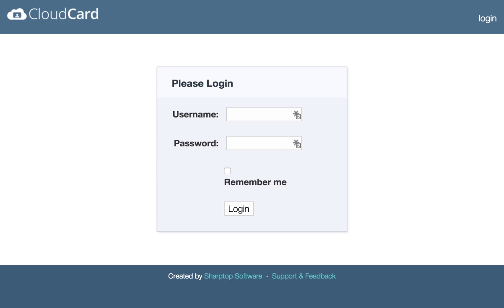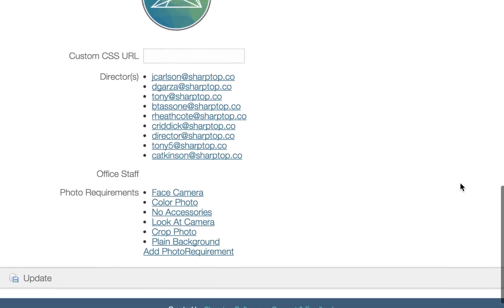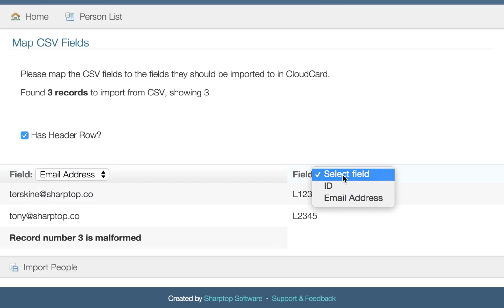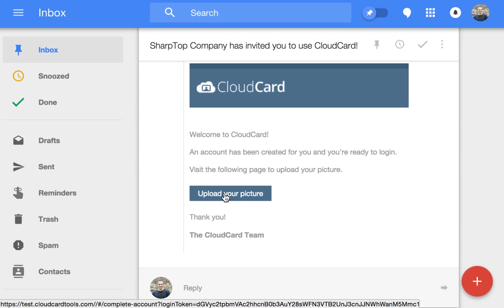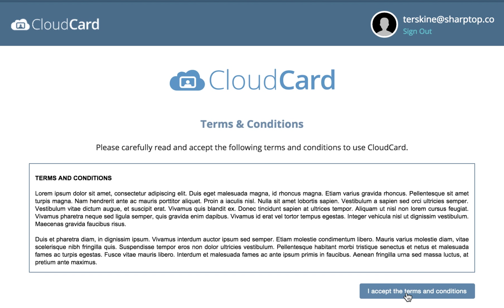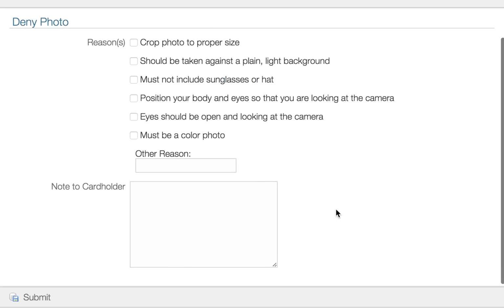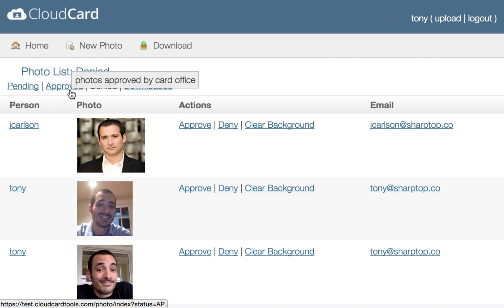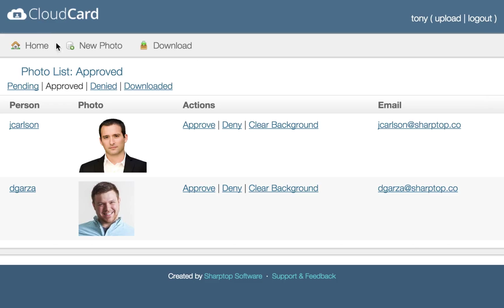CloudCard v1.5 Overview